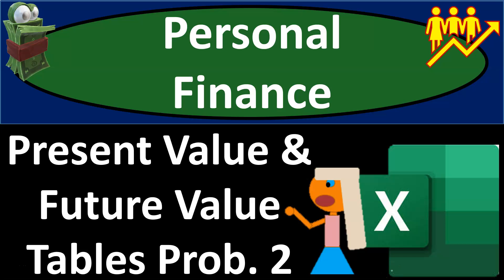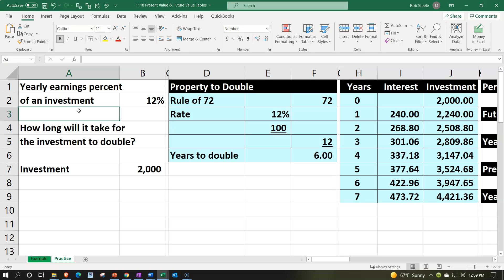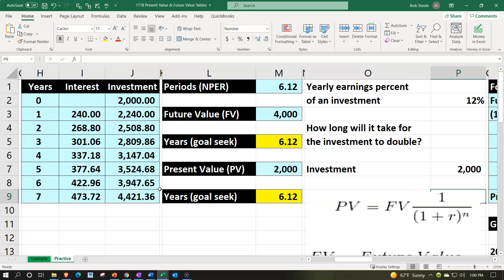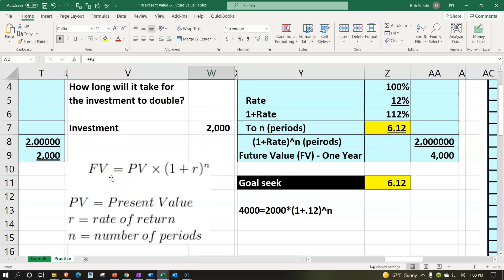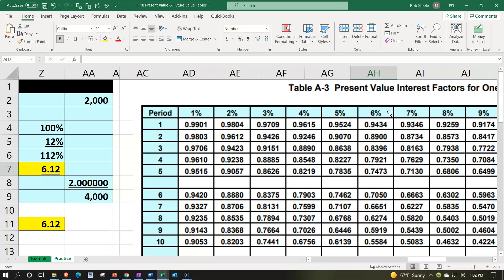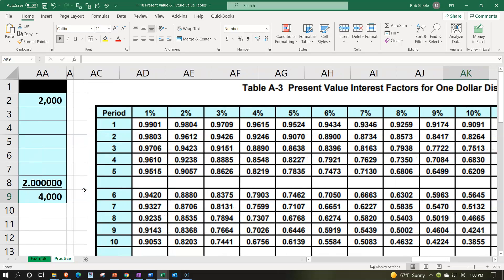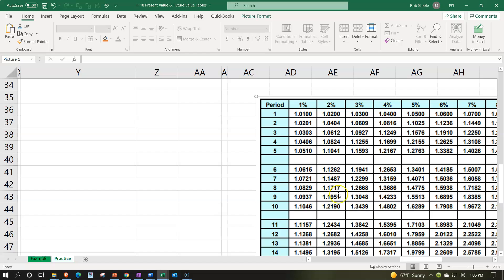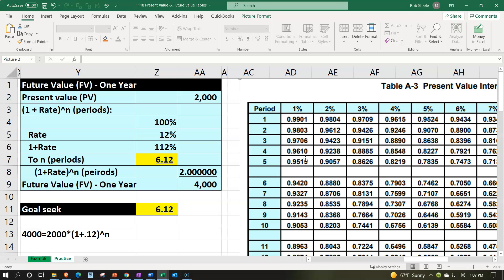Present Value & Future Value Tables 1118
Present Value & Future Value Tables
Personal Finance